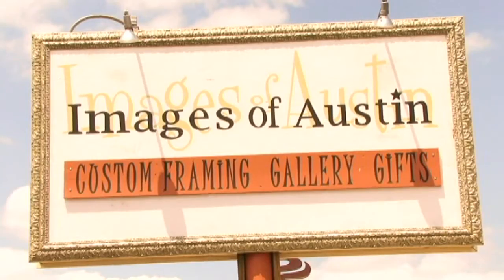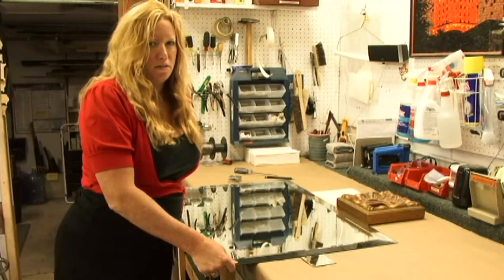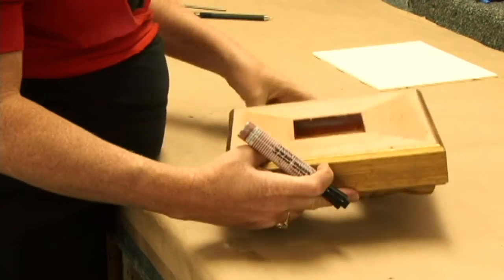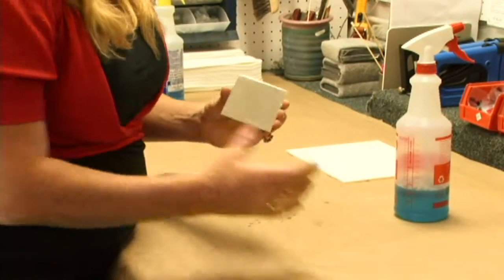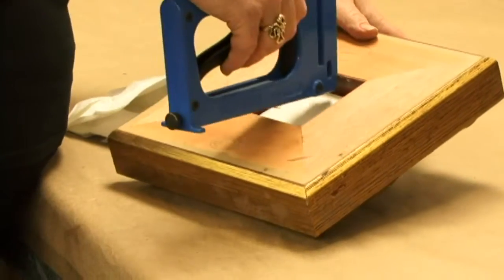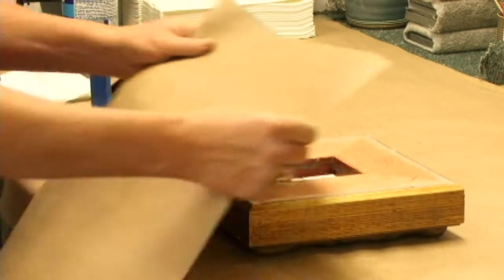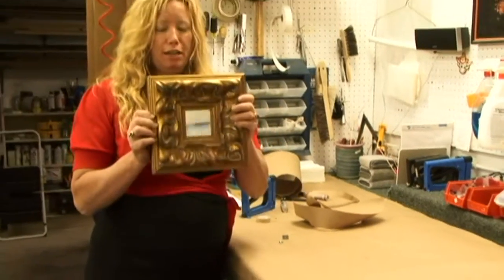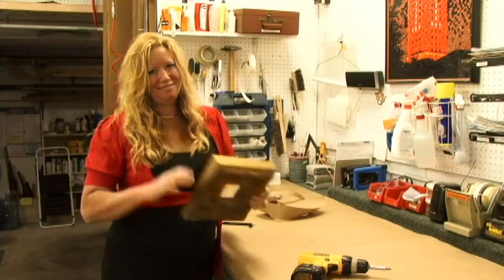Framing : How to Make a Frame for a Mirror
When framing a mirror, make sure to put backing behind the mirror, and use nails in order to hold the mirror in place. Learn about using a razor blade to cut off excess backing paper with help from a framing specialist in this free video on mirror frames.

Bio: Robin Doerr offers full-service custom framing at her shop in Austin, Texas.